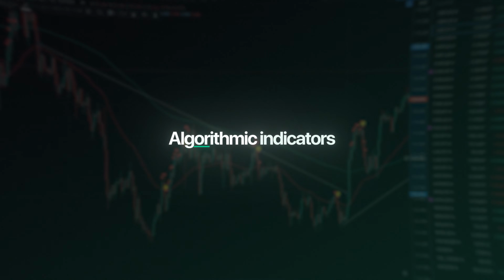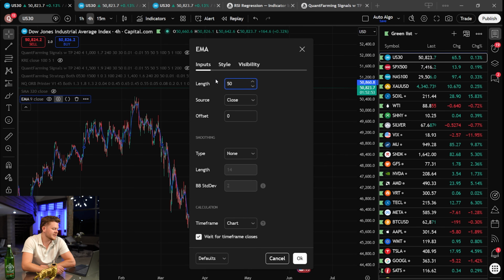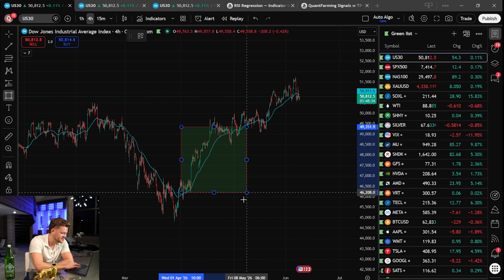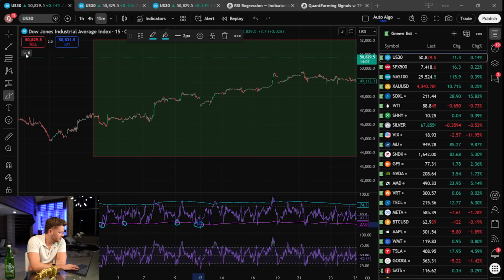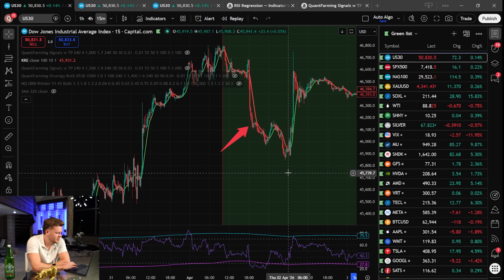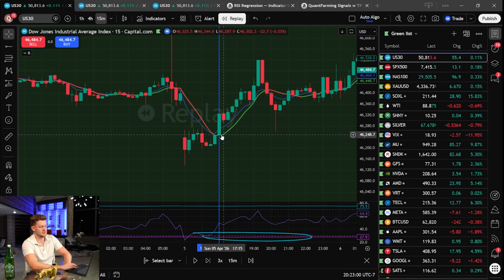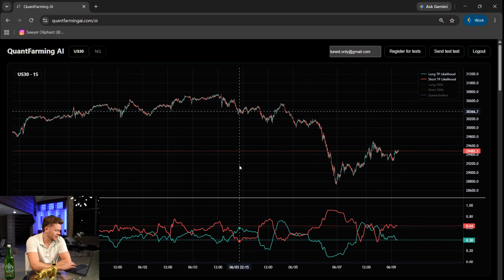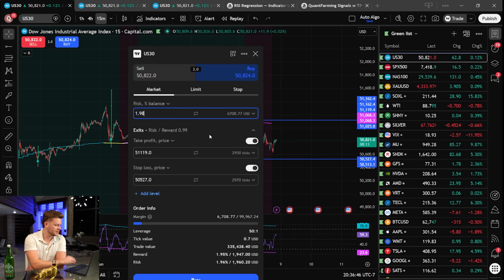Trading is Hard Until You Use Algo Indicators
Trading is hard until you start using algorithmic indicators that strip the emotion out of every decision

This trading algorithm prints the entry point for you, so you can set it and walk away instead of watching the chart all day

These are the same components I built working with hedge funds, and the trading algorithm is simple enough that a beginner can't mess it up

I break the chart into three components, the same way the quant firms do it

First is the regime, which is just whether the market is bullish, bearish or chop

I use a moving average angle on the four hour time frame to call the trend, because you never want to be on the wrong side of the trade

Second is timing the entry on a 15 minute chart with my RSI regression

A normal RSI says oversold under 30 and overbought over 70, but in a real uptrend that isn't true

The regression bands show where overbought and oversold actually sit, so you stop buying too early

Third is confirmation with the kernel regression, the one I call the CRE

That single indicator is the difference between getting faked out and getting in 40 to 50 points lower

Then I show all three combined into one trading algorithm, plus the quant farming AI we built to double check the probabilities on US 30 and Nasdaq

The last part is the boring stuff that actually makes you money

How to paper trade the whole thing for free first, and why risking the same 1 percent per trade matters more than any setup

Discipline and consistency are what build long term success in trading

If you've been staring at naked price data wondering what you're even looking at, this is the trading algorithm that fixes it

CHAPTERS:
00:00: Why Most Traders Read Charts Wrong
01:42: Component 1 - The Trend Setup Wall Street Hides
06:20: Component 2 - The Opportunity You Keep Missing
11:31: Component 3 - The Confirmation Nobody Uses
19:33: The Full Trading Algorithm In Action
21:16: The Quant Farming AI Double Check
22:09: How To Paper Trade Without Losing Money
24:07: The Most Important Rule In Trading